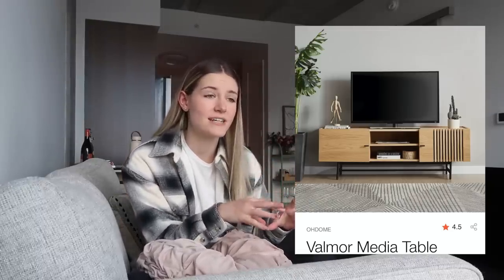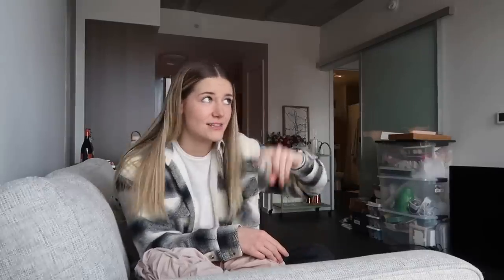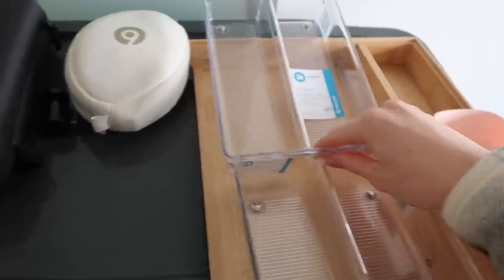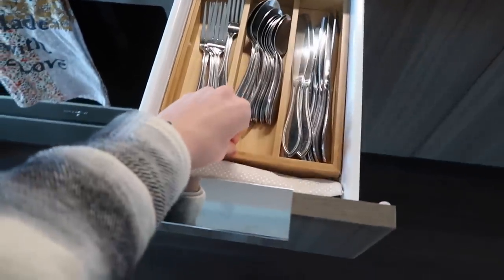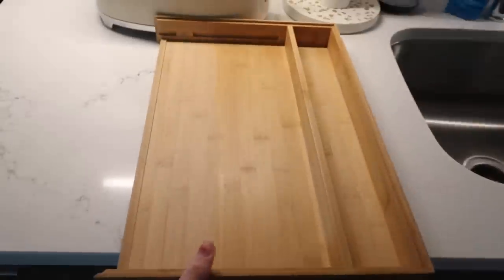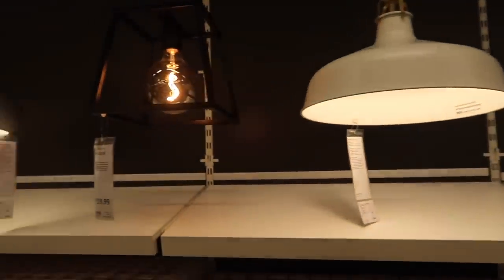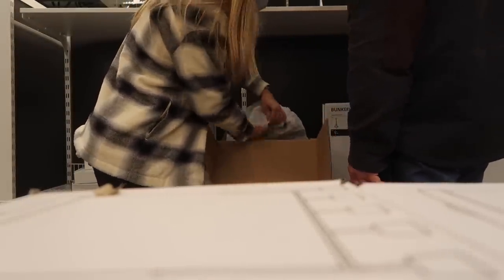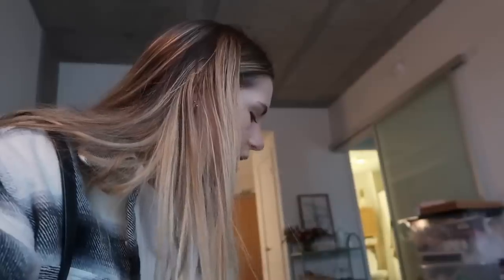An Update on the Apartment: getting creative to find organizational solutions | Moving Diaries pt.5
We finally got up to date with the apartment videos so it was time for a full update on where we are at, how I solved some of my organization problems, and going on the search for some actual living room light!

Organization & planning supplies
Apartment must-haves
Dorm essentials
Study Supplies
Equipment I use in my videos
Some of my favorite books

Songs (in order):
New Strength, New Thoughts
Magic Field
Lester by Dan & Drum

 Q & A:
Where do I go to school?  I am a graduate from the University of Oregon with a major in Human Physiology with a minor in Media Studies. I am currently a nursing student in Portland, OR with hopes to go into pediatrics, oncology, or cadiology!